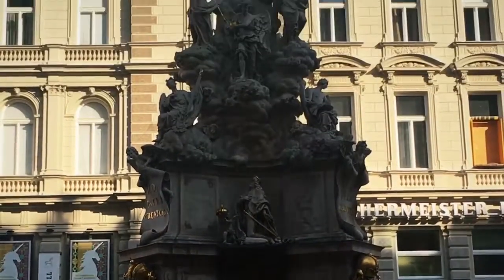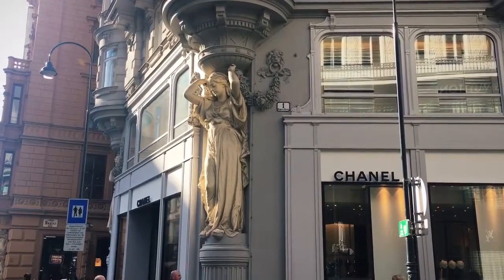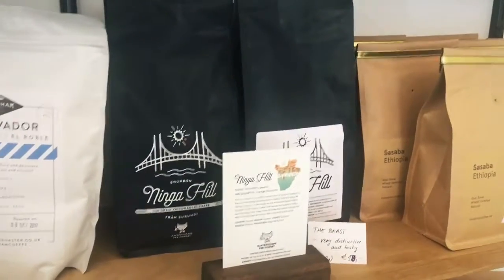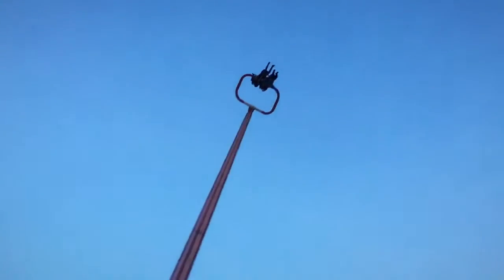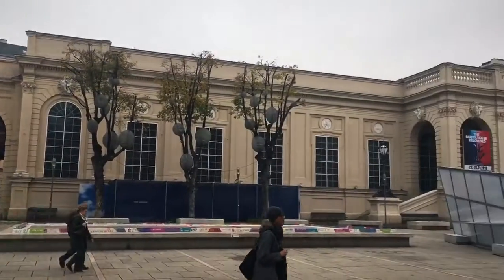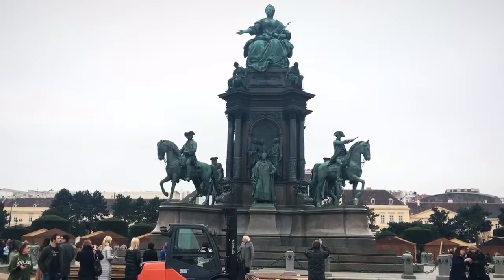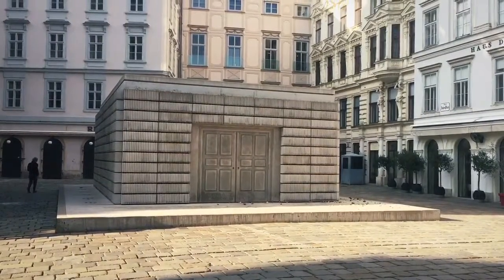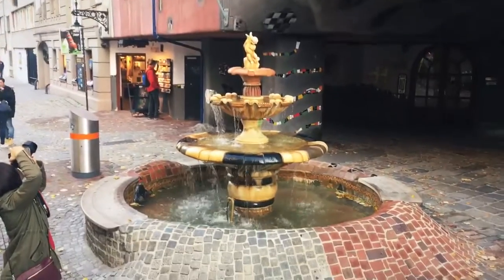Vienna: The Viennese Have It Good!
I always thought of Vienna, Austria as being the Capital of Western Civilization. I don't know if that still holds true, but it is a great model for what a city can be.